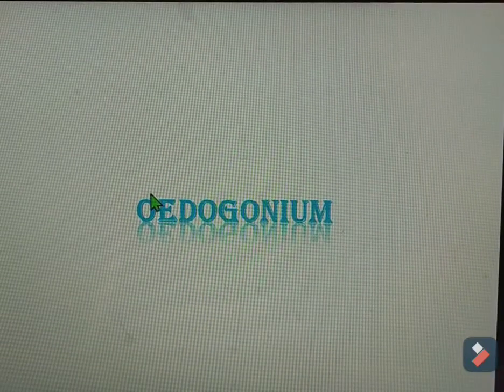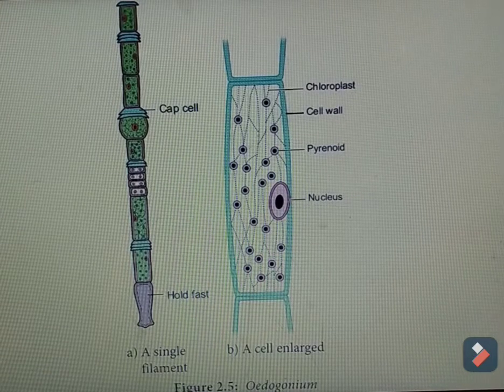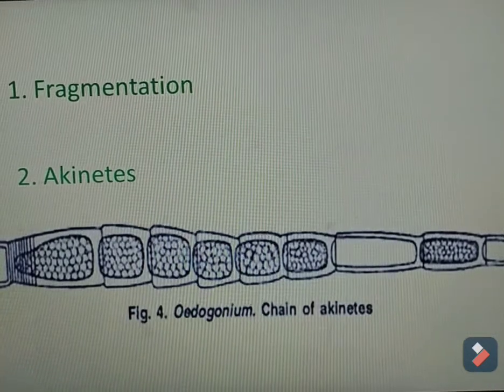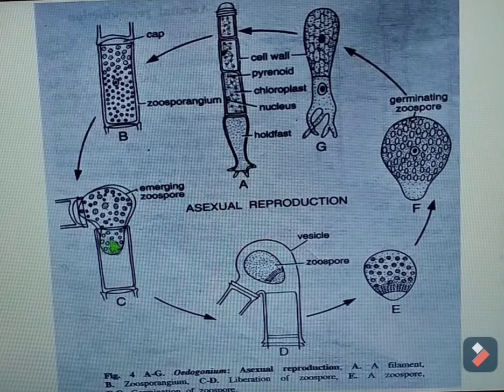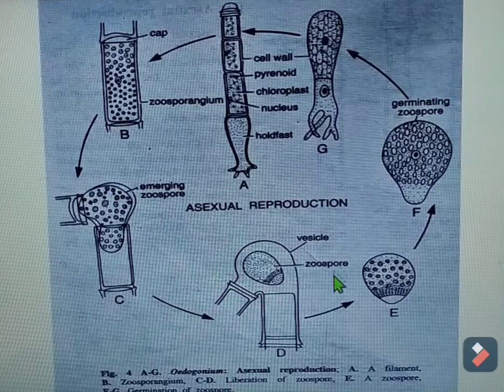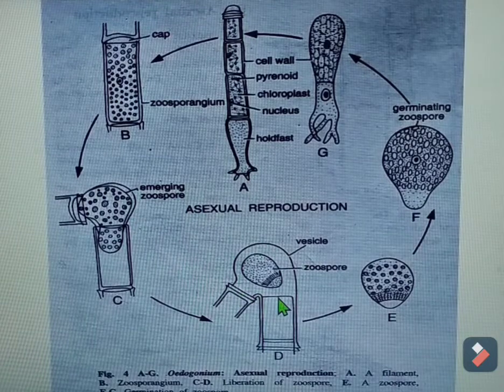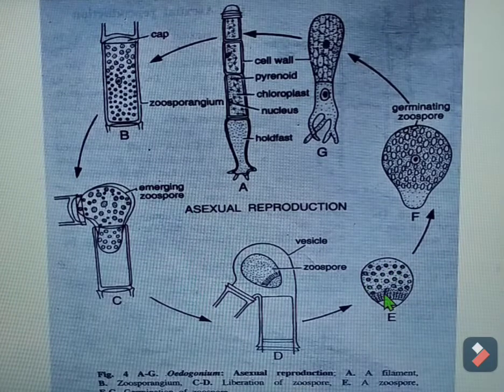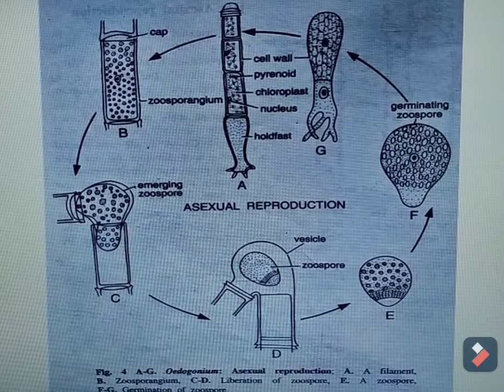Vegetative and Asexual reproduction// Oedogonium//Green Algae//B.Sc. Botany Lectures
Oedogonium reproduces by vegetative, Asexual and Sexual methods. In Vegetative reproduction it takes place by fragmentation and akinetes. Asexual reproduction takes place by means of Zoospores...
for more information on Life cycle of Oedogonium and for Study Materials click on this